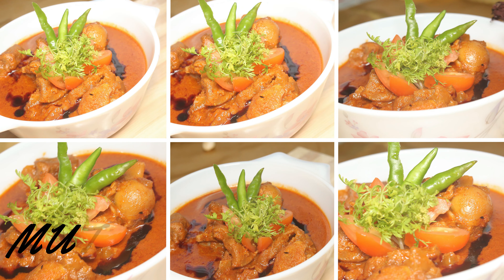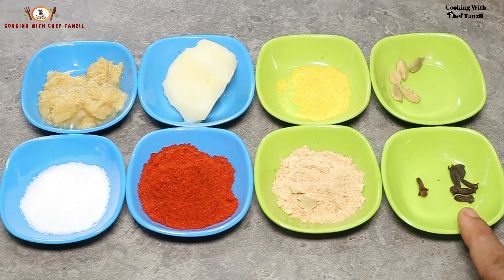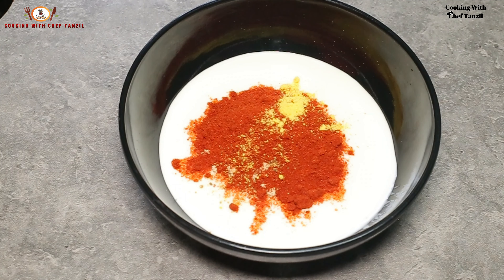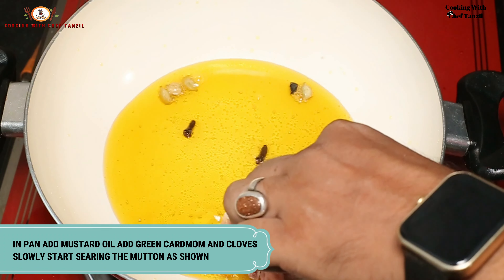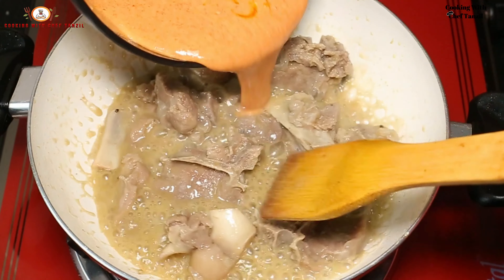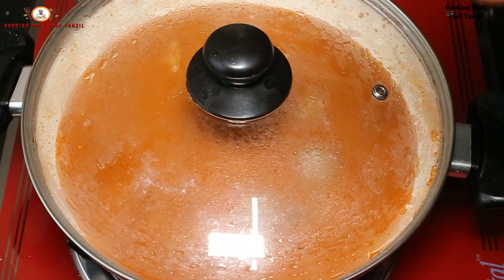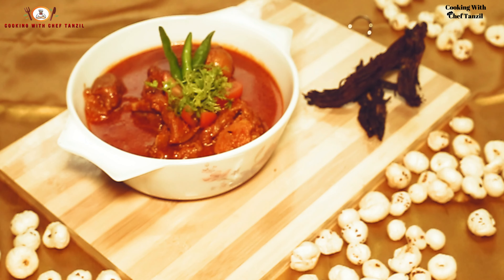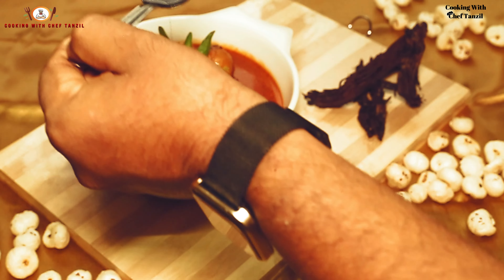MUTTON ROGAN JOSH | रोगन जोश | Kashmiri Style Rogan Josh |CHEF TANZIL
𝐂𝐇𝐄𝐅 𝐓𝐀𝐍𝐙𝐈𝐋❜𝐒 𝐓𝐑𝐄𝐍𝐃𝐈𝐍𝐆 𝐏𝐑𝐎𝐃𝐔𝐂𝐓𝐒 𝐒𝐓𝐎𝐑𝐄
𝐀𝐌𝐀𝐙𝐎𝐍 𝐒𝐇𝐎𝐏-𝐡𝐭𝐭𝐩𝐬://𝐰𝐰𝐰.𝐚𝐦𝐚𝐳𝐨𝐧.𝐢𝐧/𝐬𝐡𝐨𝐩/𝐜𝐨𝐨𝐤𝐢𝐧𝐠𝐰𝐢𝐭𝐡𝐜𝐡𝐞𝐟𝐭𝐚𝐧𝐳𝐢𝐥

ALSO ON MY CHANNEL

MUTTON ROGAN JOSH
INGREDIENTS:-
MUTTON-500GM
HING/ASAFOETIDA-1/4 TSP
GREEN CARDAMOM-1-2
SALT-TO TASTE
DEGI MIRCH/KASHMIRI RED CHILLY POWDER-1TBLSP
GINGER POWDER-1TSP
CLOVE-3-4
MUSTARD OIL-AS REQUIRED
CURD-500GM
FENNEL POWDER-1/2 TSP
RATAN JOT-1-2
SAFFRON-FEW STRANDS
MUTTON STOCK-500ML

METHOD:-
ON YOU TUBE